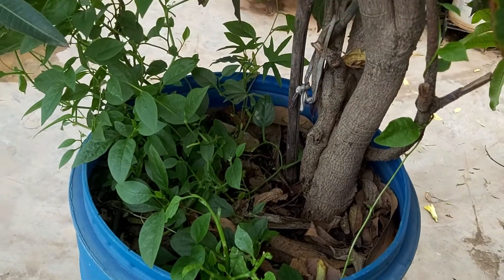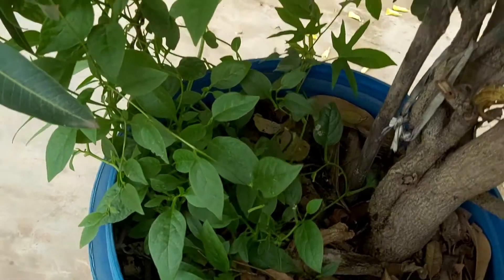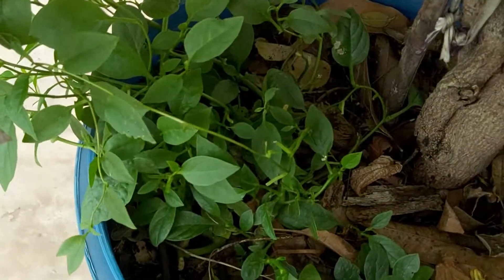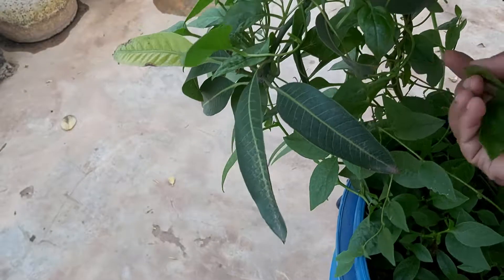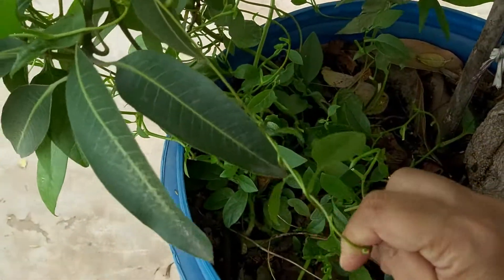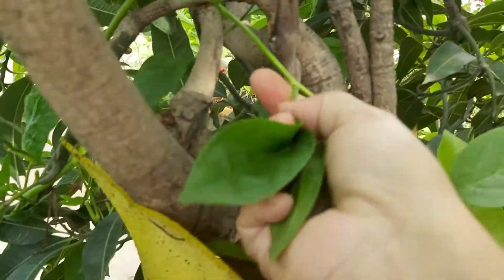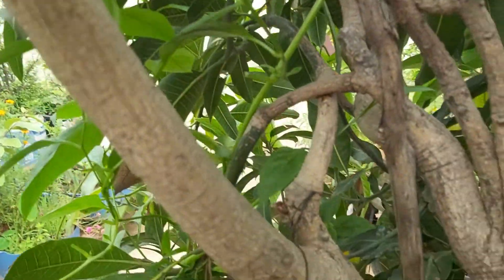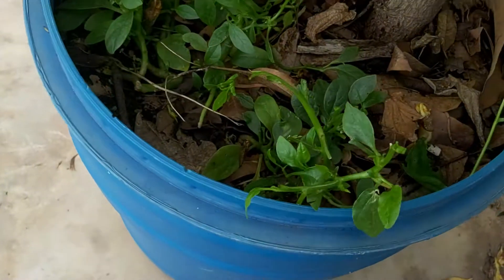Malabar spinach harvest. Bachali koora.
From kitchen waste we got malabar spinach